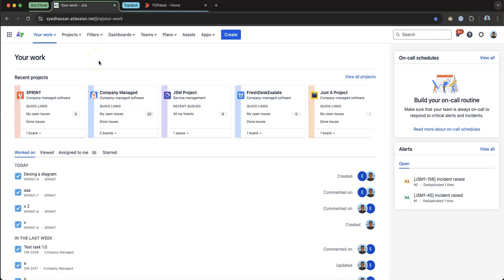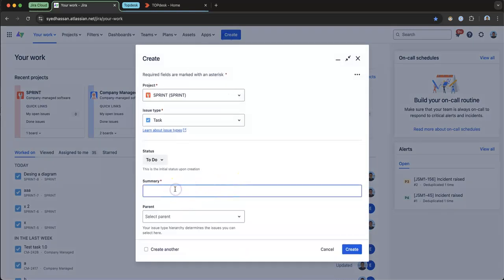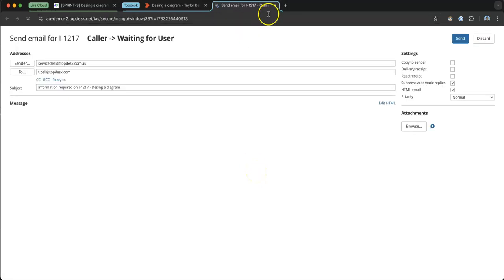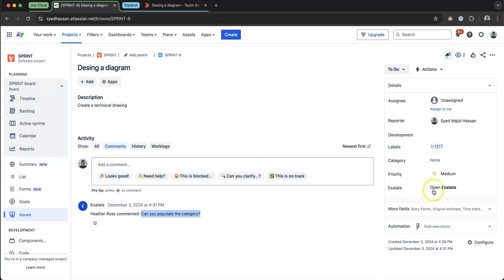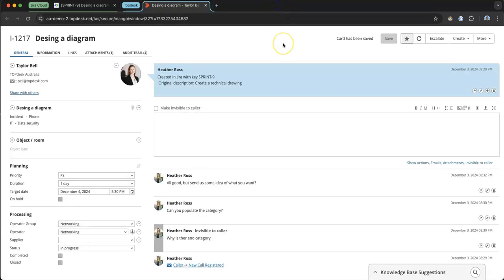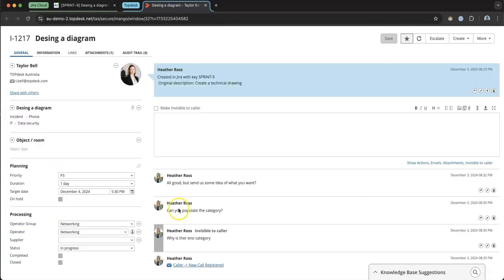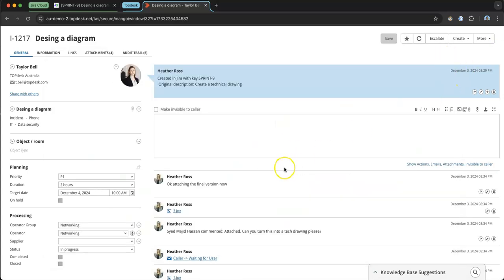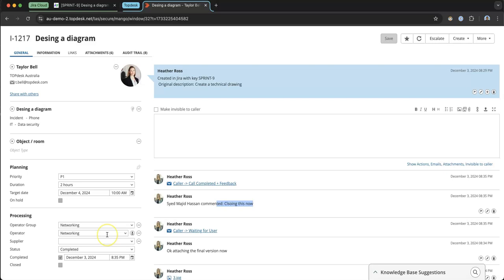Topdesk - Jira Cloud: Integration via Exalate